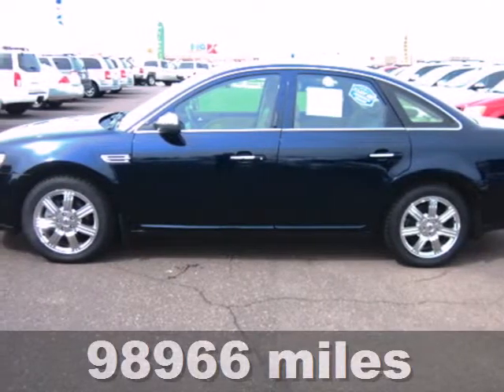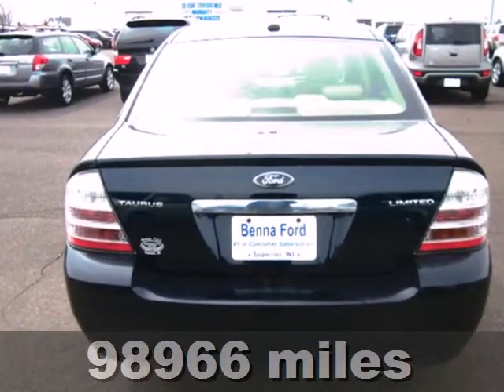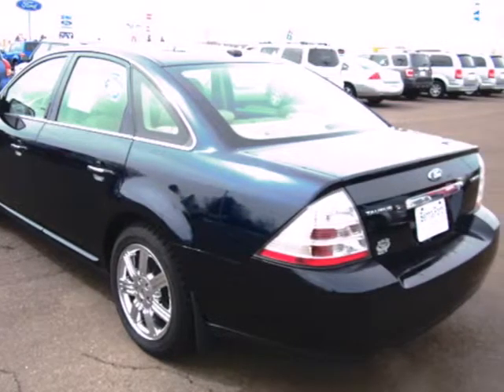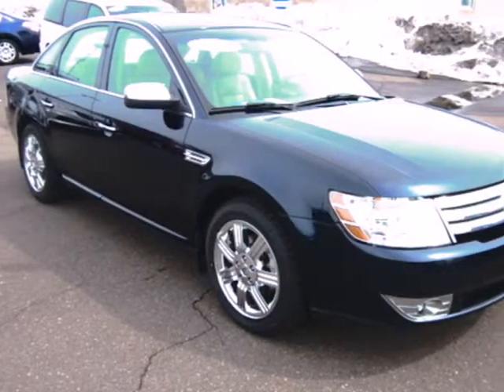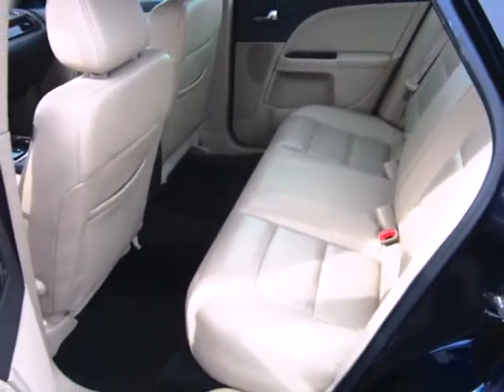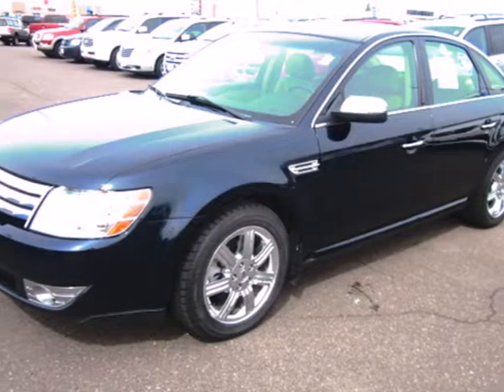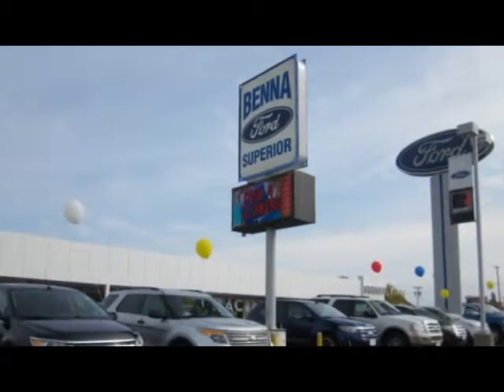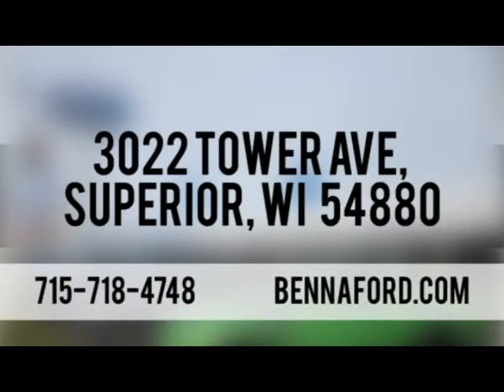2009 Ford Taurus Duluth MN-Superior, WI #114237 - SOLD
Year: 2009
Make: Ford
Model: Taurus
Trim: 4 Door Car
Engine: 3.5L V6 Cylinder Engine
Transmission: 6-Speed A/T
Color: Blue
Mileage: 98966
Stock #: 114237

Address:
3022 Tower Ave.